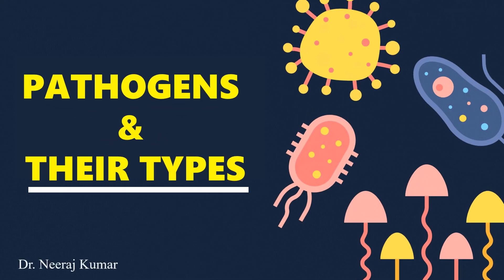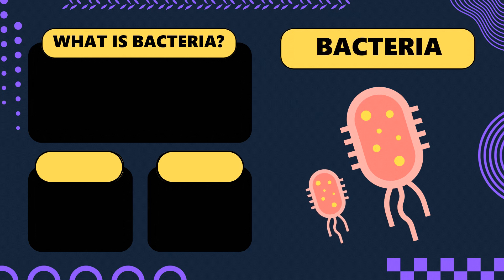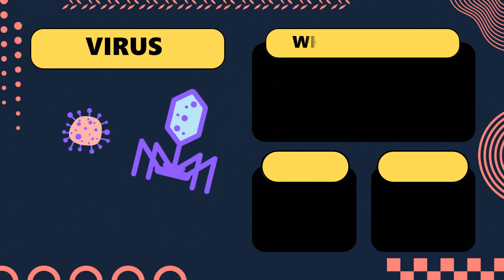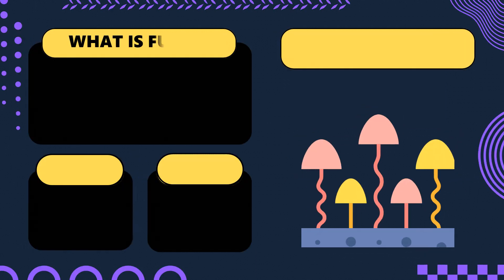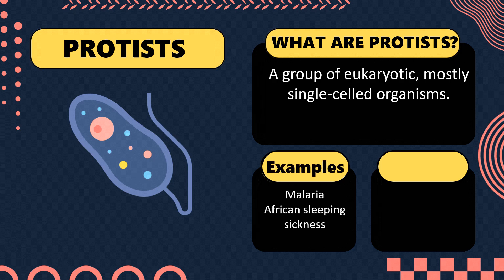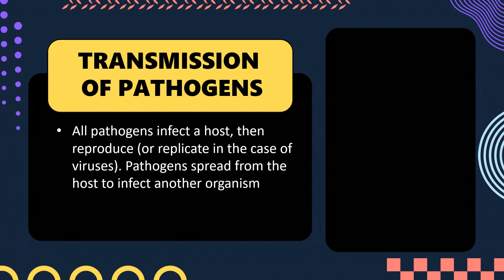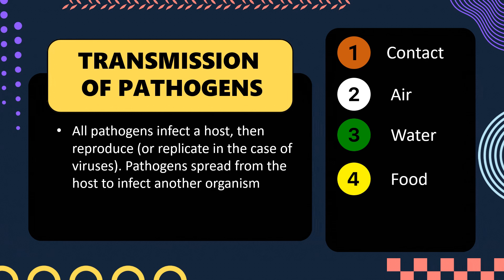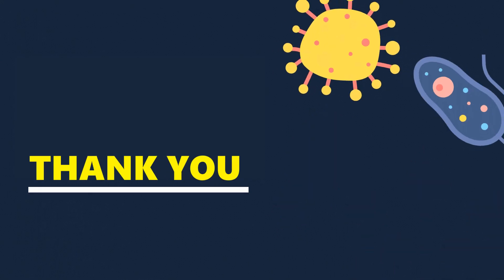What are Pathogens | Types of Pathogens | Bacteria, Viruses, Fungi Pathogens